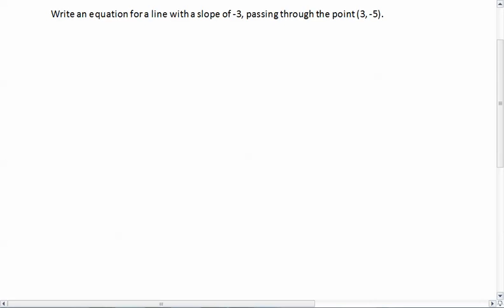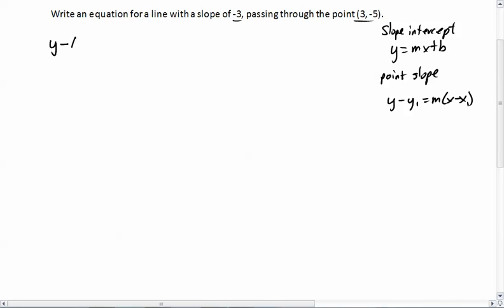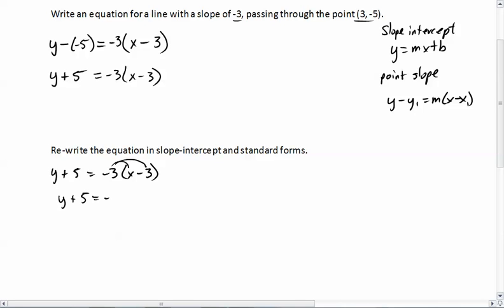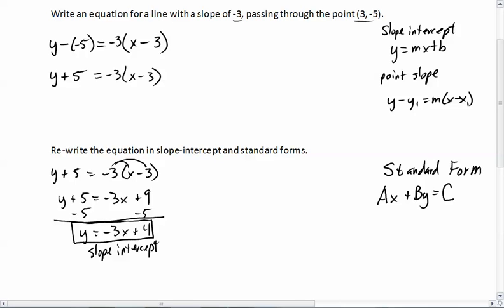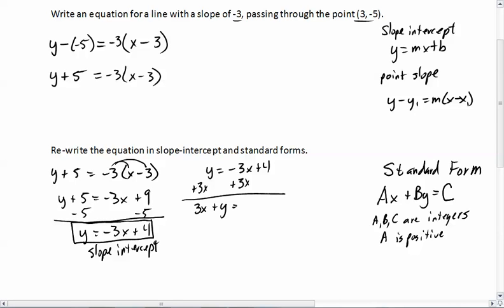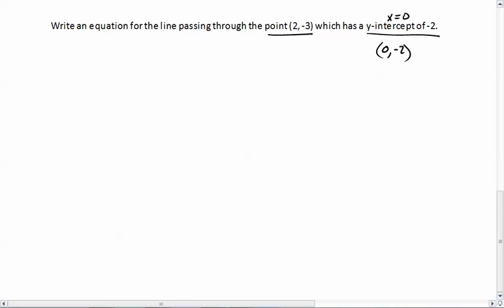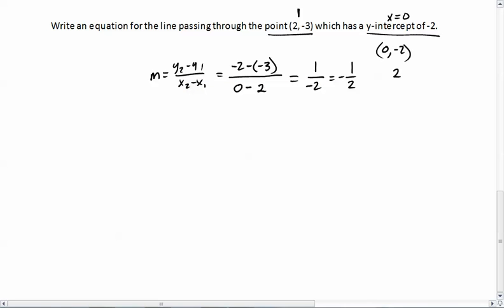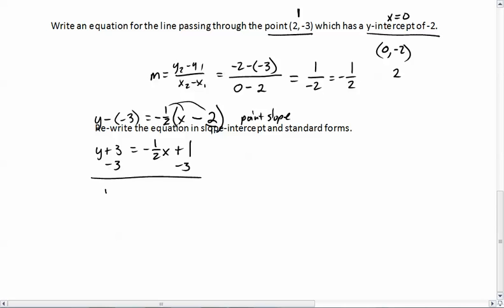Rewriting Linear Equations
How to convert point-slope to slope-intercept to standard forms of a linear equation